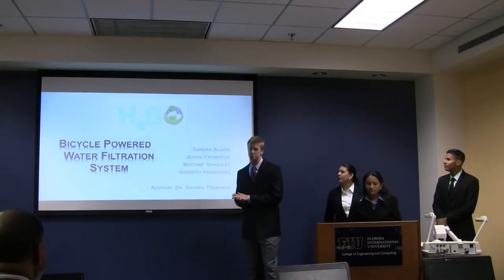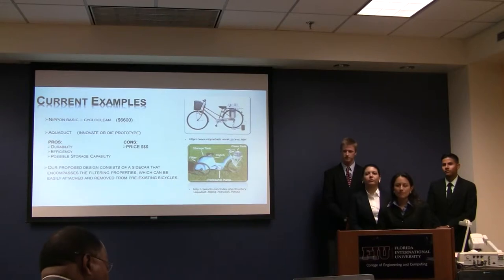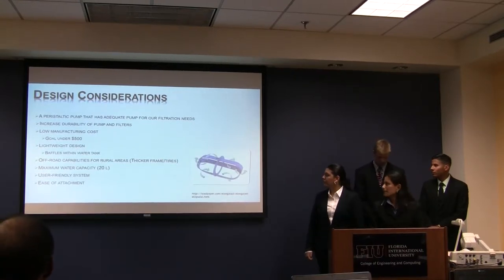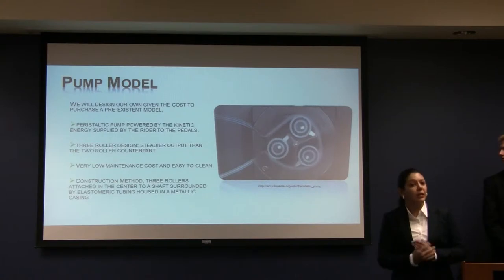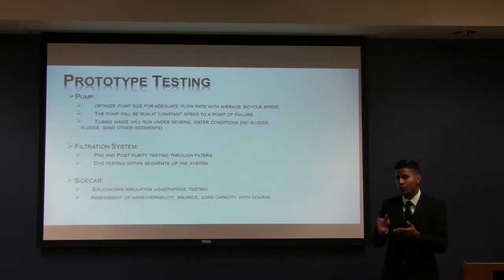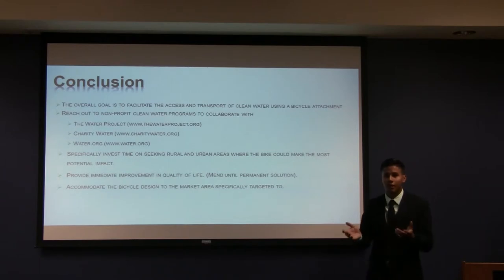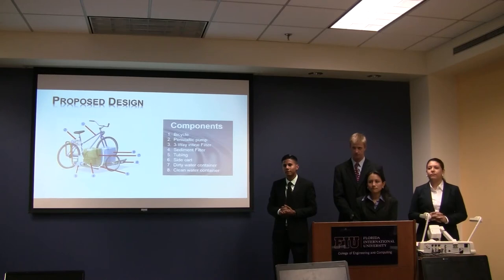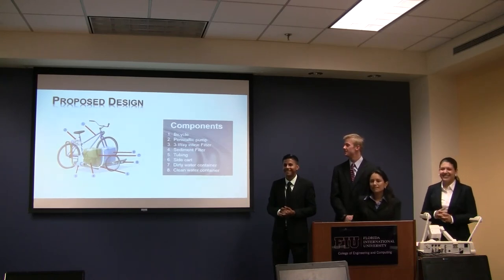2014 SD 1 T2 Bicycle Powered Water Filtration System Final